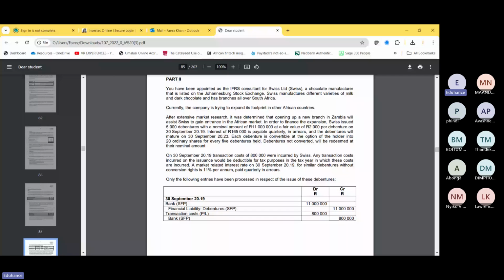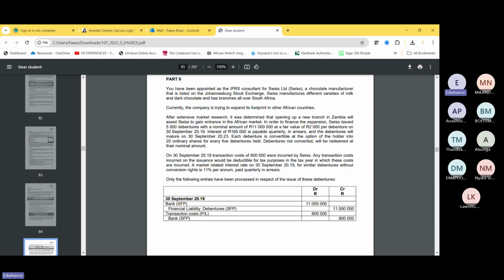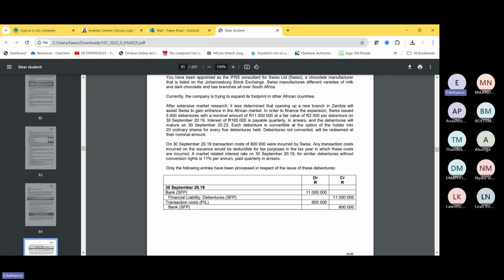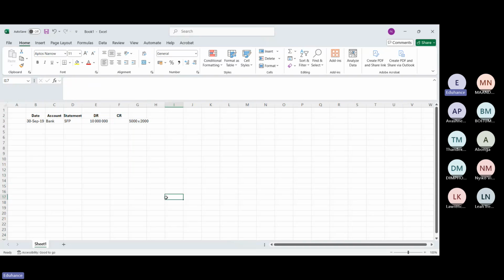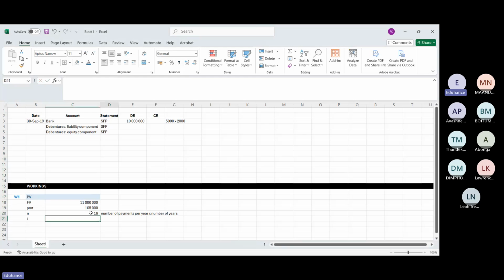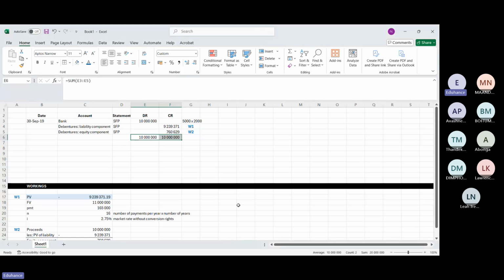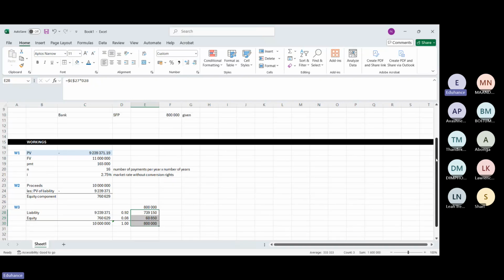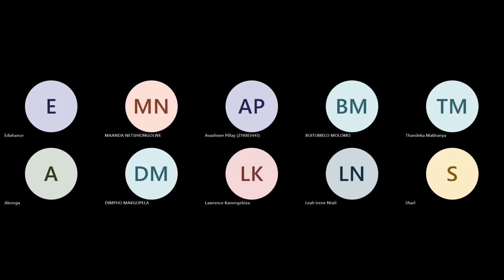Understanding Convertible Debentures - IAS 32